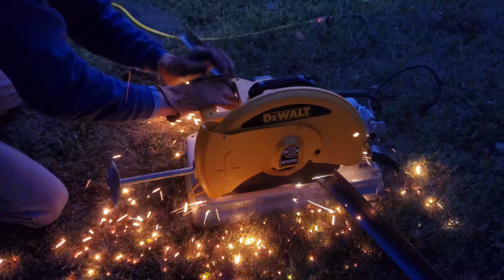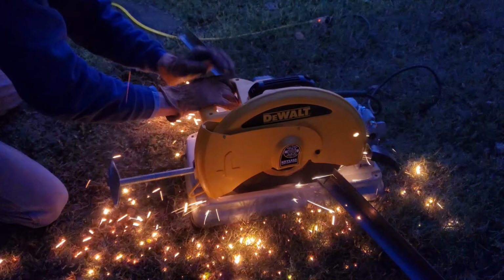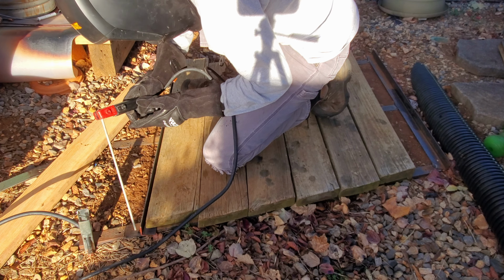Repair Bridge Over Drainage Ditch